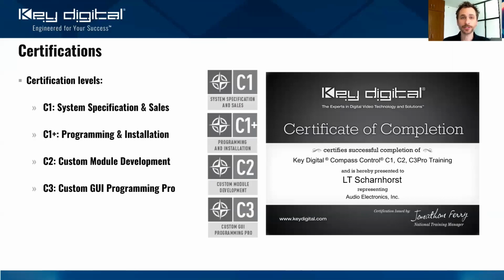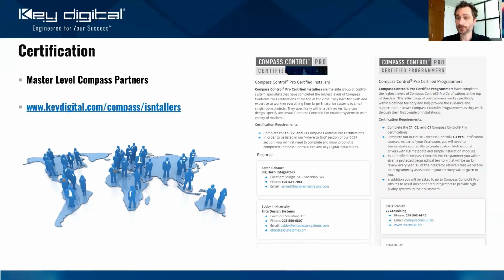Part 2: Certification & Training